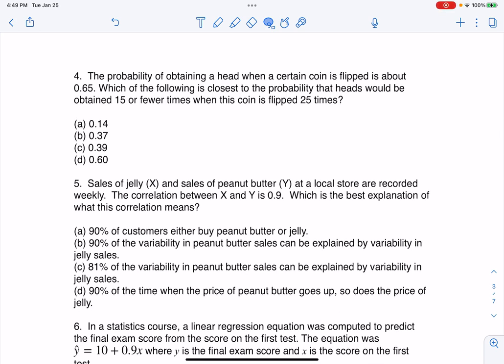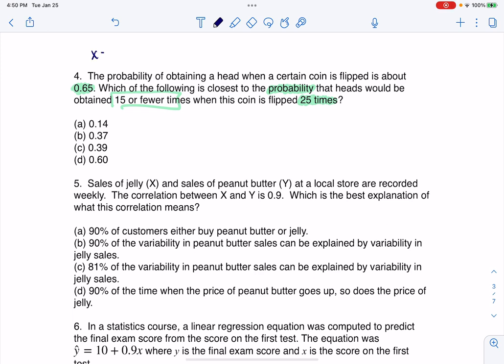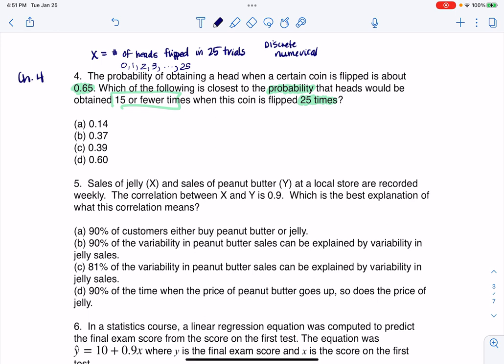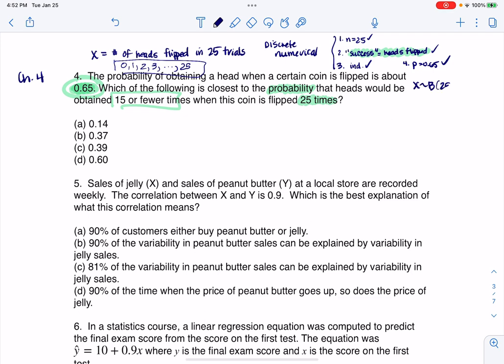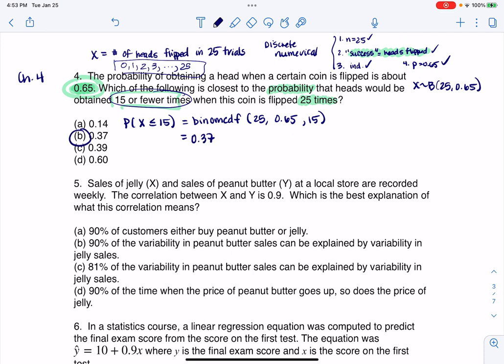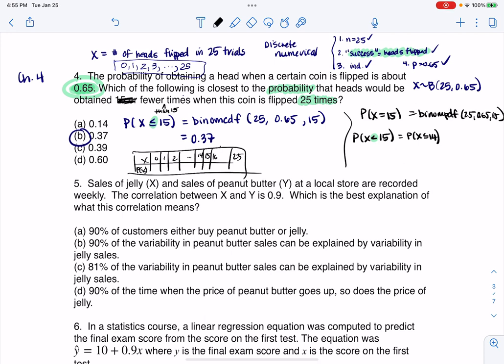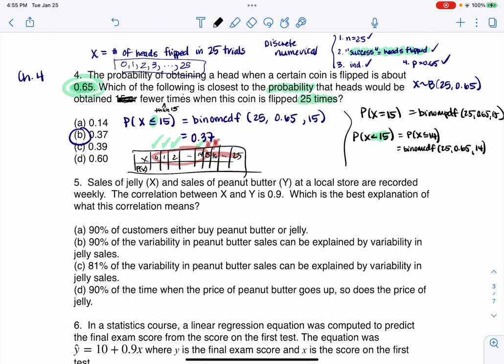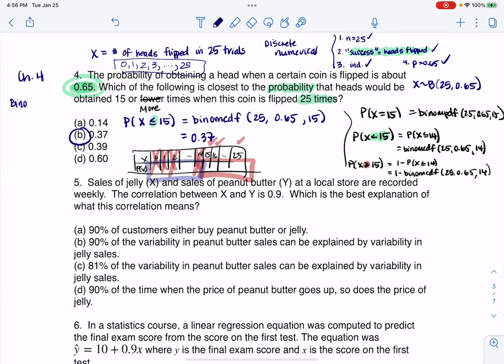Math 43 Sample Final MC4